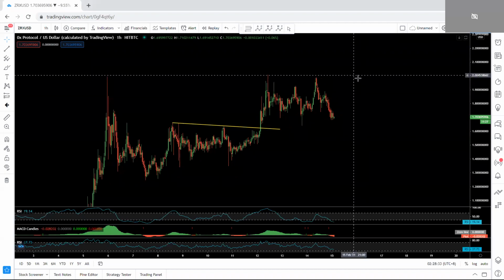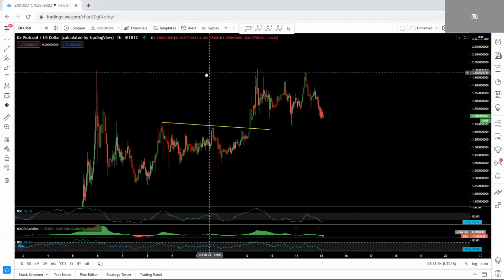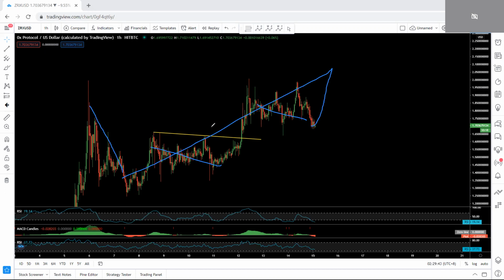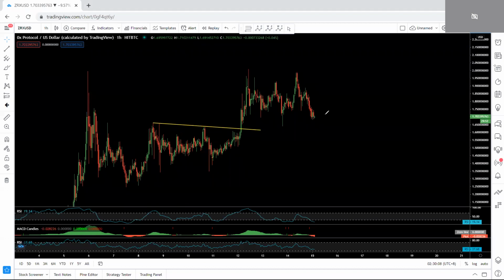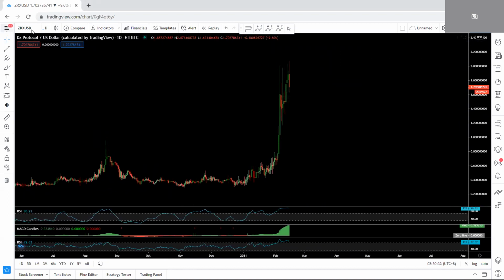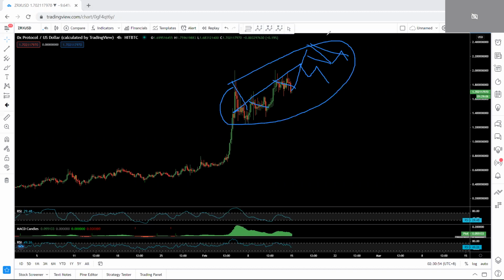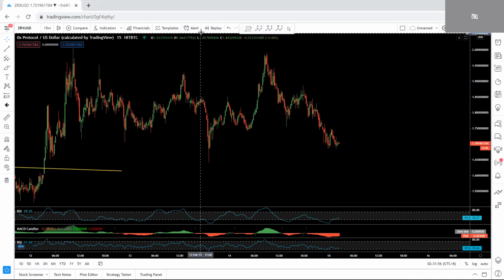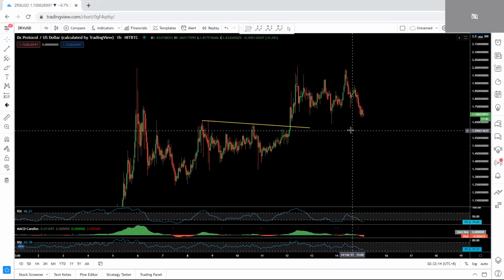ZRX Daily Forecast 15 February 2021 - 0x